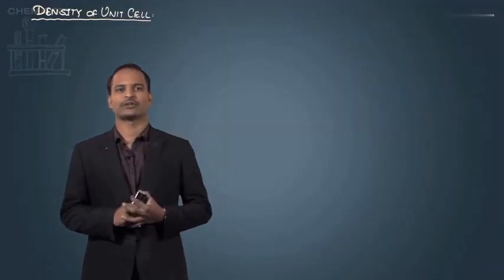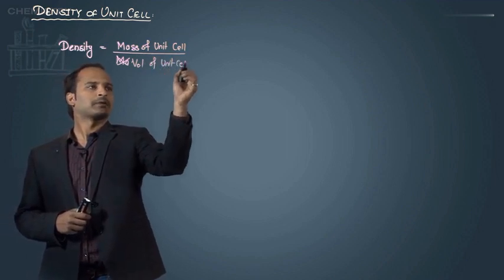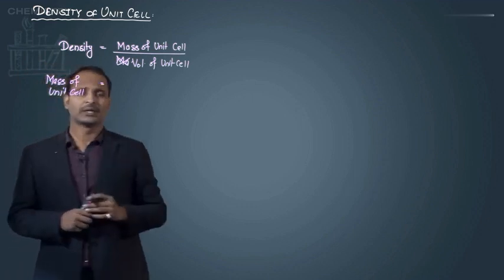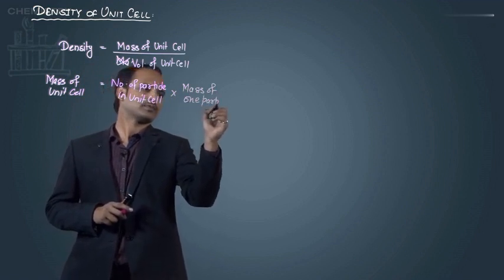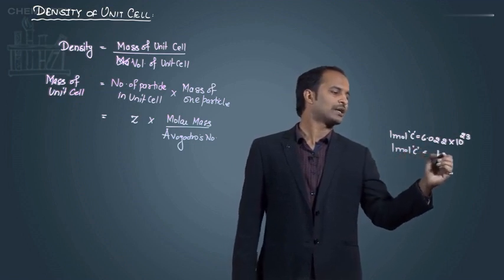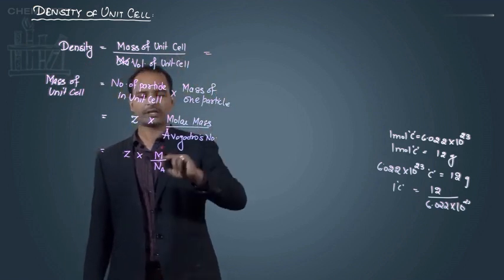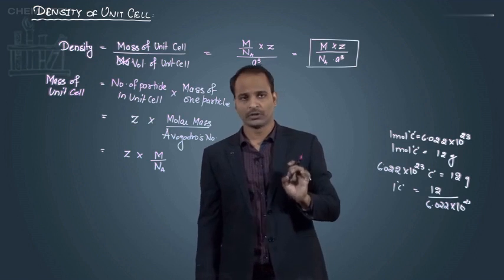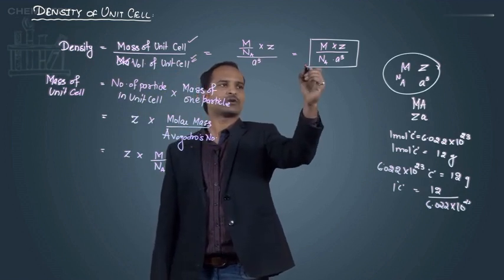Solid State Density Of Unit Cell